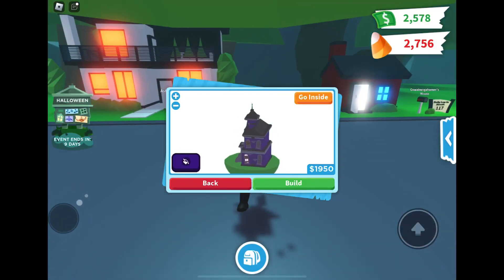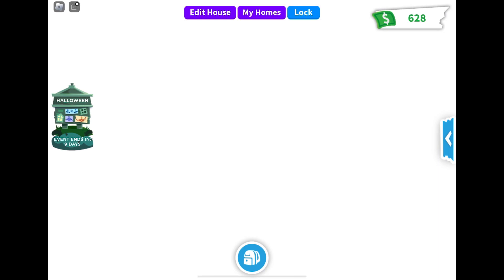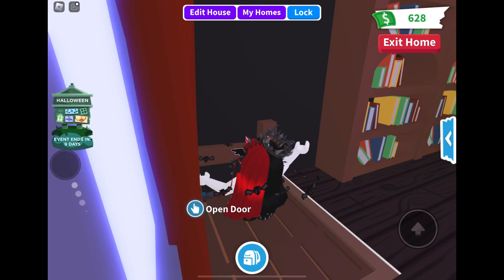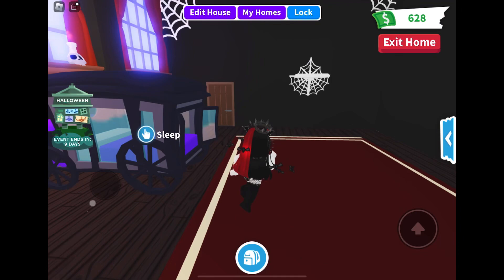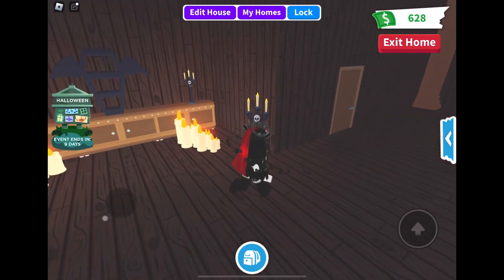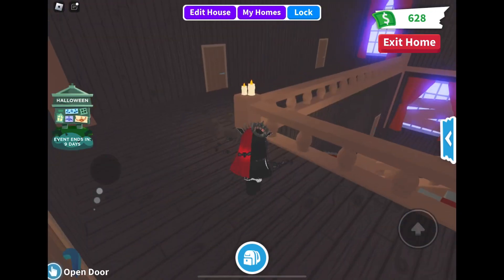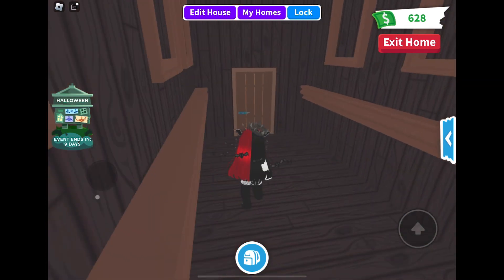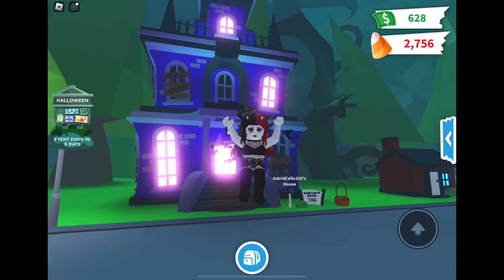I Got The Haunted House!!! Adopt Me Roblox